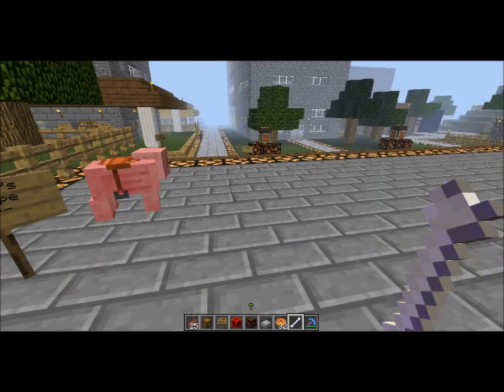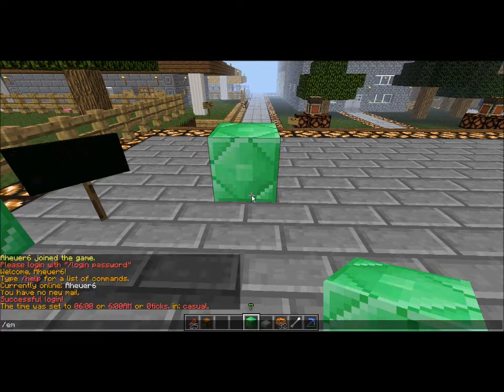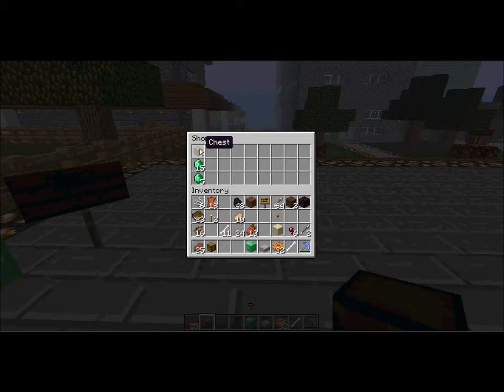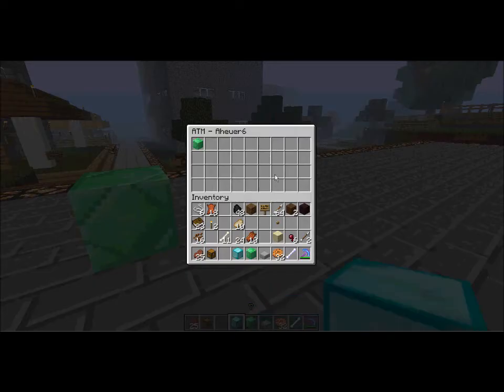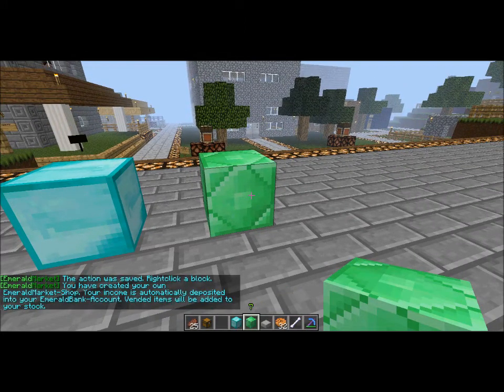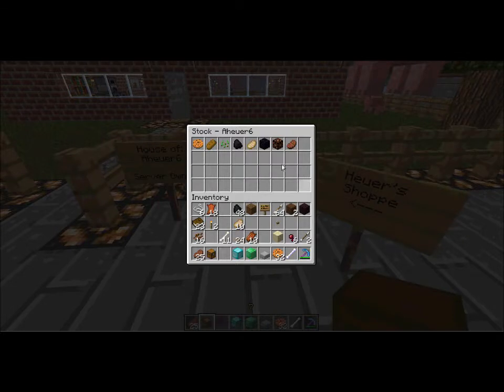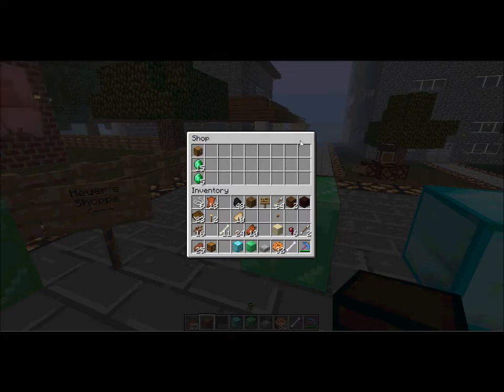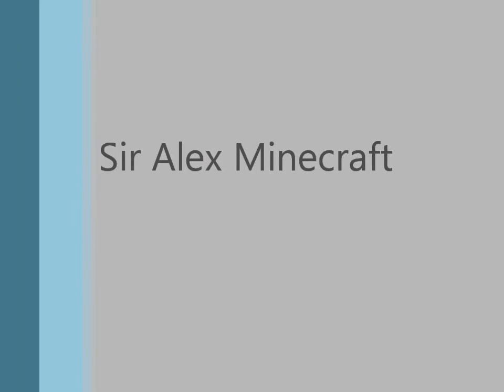Emerald Market Tutorial-Minecraft (Outdated)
Unofficial tutorial for the EmeraldMarket Server Plugin

This tutorial is outdated. Please view the newest one here: